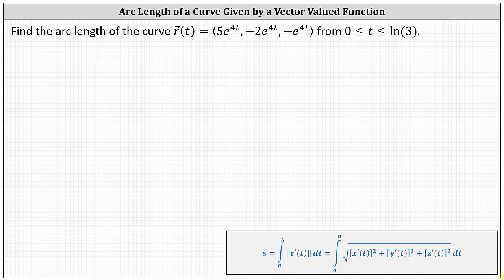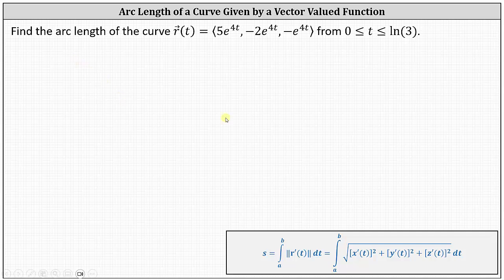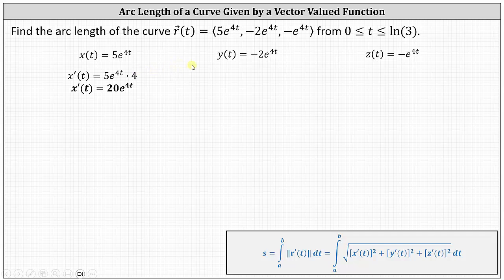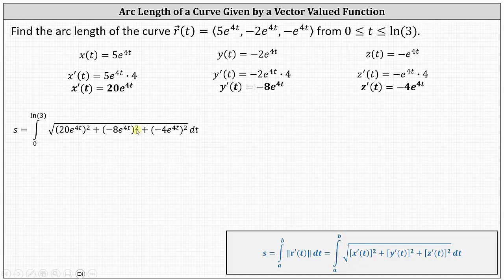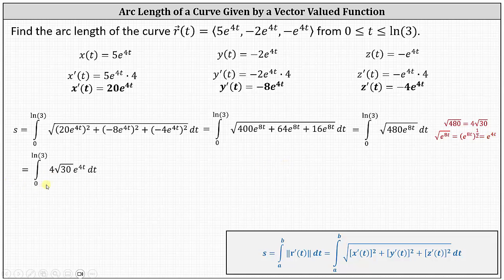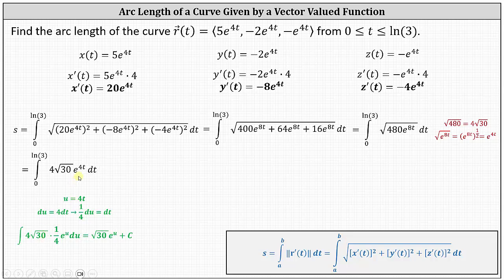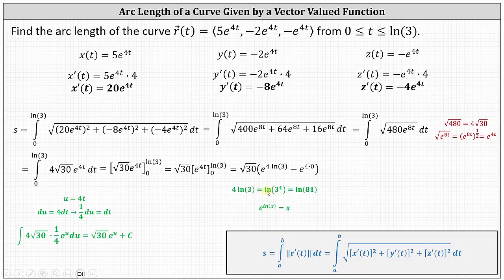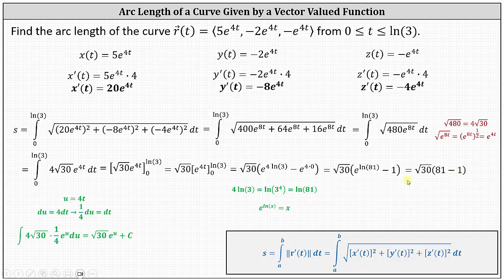Find the Arc Length of a Space Curve Given by a Vector Valued Function (Exponential Base e)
This video explains how to integrate to determine the arc length of a space curve given by a vector valued function.